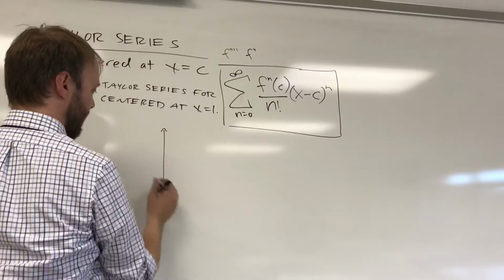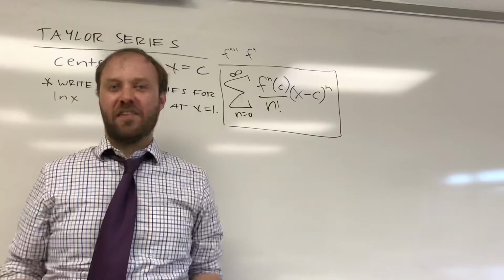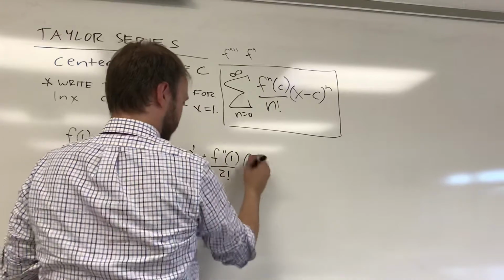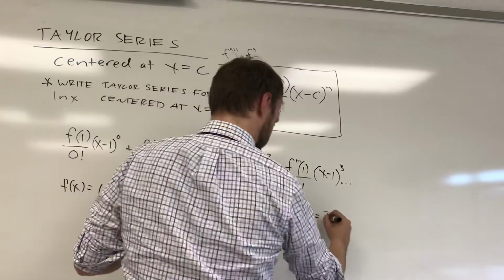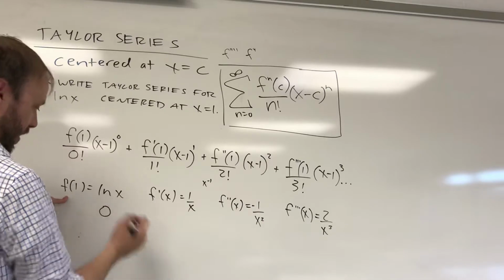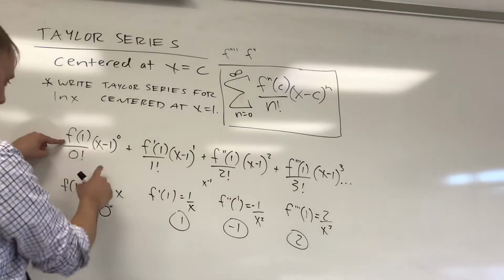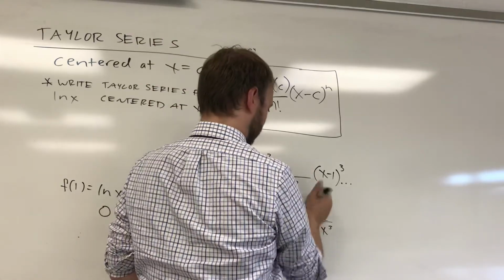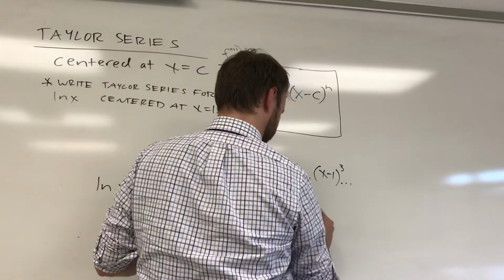Taylor Series Examples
Several examples of generating Taylor Series.